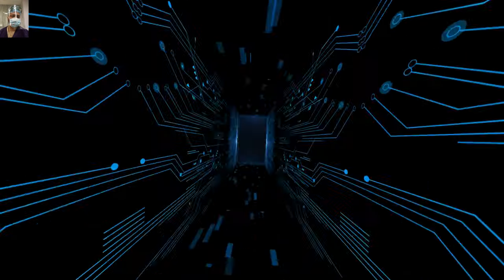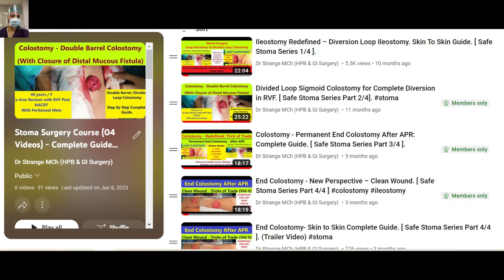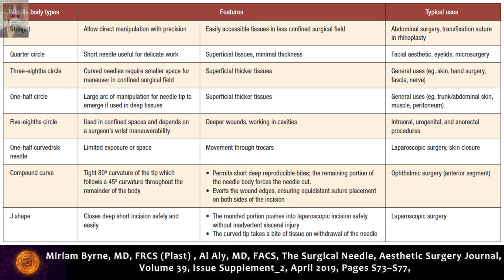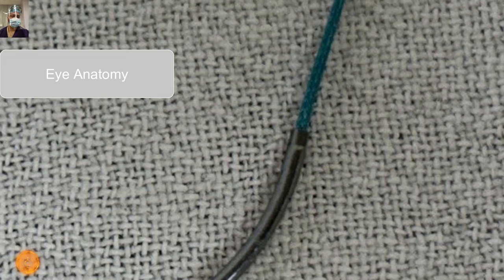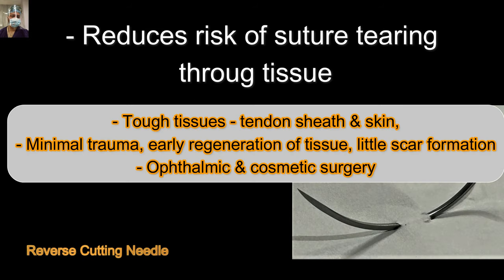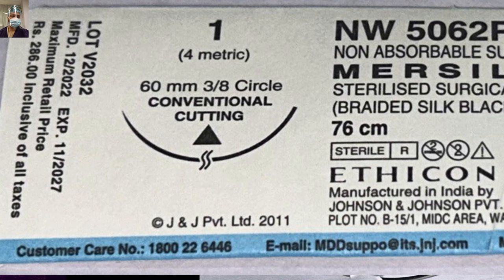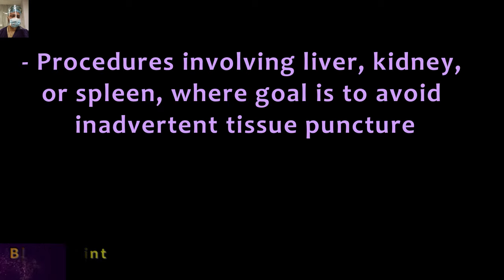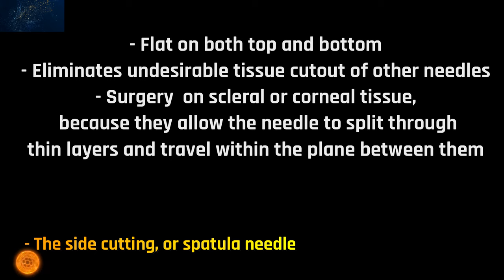Suture Needles Demystified - Basic & Advance Suturing Techniques Part 4/8.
Dear Friends!
Video 2/8 - Instrument Knot Tying, Simple interrupted sutures, Vertical & Horizontal mattress sutures, Simply buried sutures.
Suturing is a fundamental skill that every surgical trainee must master. It involves the meticulous closure of wounds using various suturing techniques. Here's a brief overview of some commonly used suturing techniques for trainees:
Mattress Sutures: These sutures are used when additional eversion or deep tissue approximation is desired. The stitch passes through the wound edge, goes deeper into the tissue, emerges on the opposite side, and then re-enters the tissue before exiting the skin again. Mattress sutures are useful for wound edge alignment and providing extra support.
Simple Continuous Sutures: This technique is similar to running sutures but uses individual knots at regular intervals along the wound. It provides a continuous closure while allowing for flexibility in case of suture breakage or removal. Simple continuous sutures are often used in long incisions or when there is a need for controlled tension distribution.
It's important for trainees to familiarize themselves with these suturing techniques, understand their indications and limitations, and practice under the guidance of experienced surgeons. Mastery of suturing techniques requires patience, precision, and attention to detail, which can be attained through consistent practice and learning from feedback.